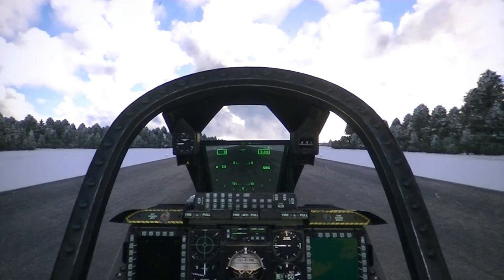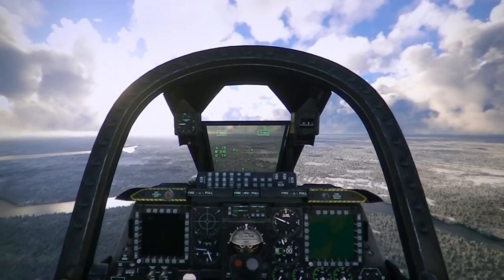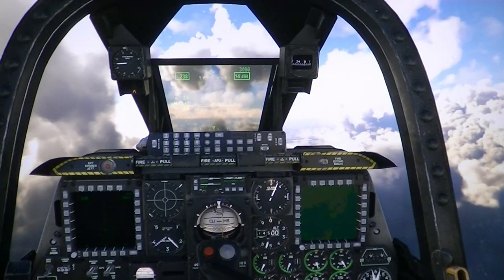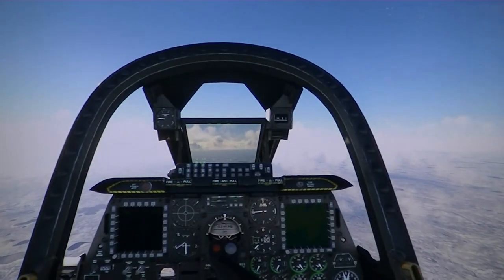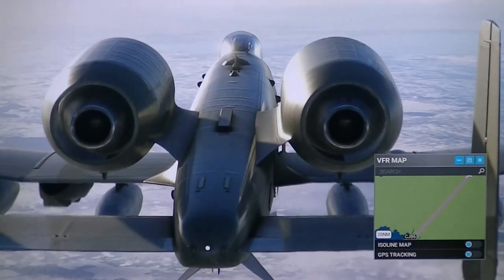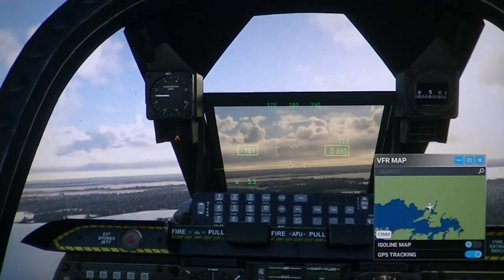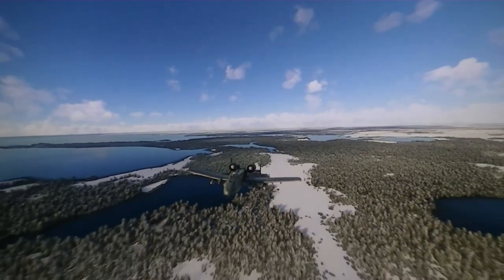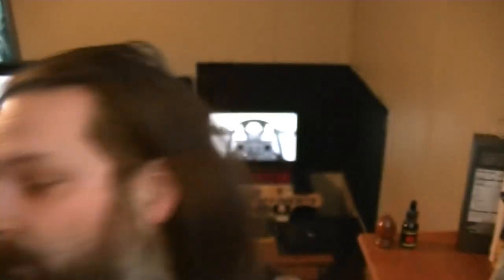🐗Taking the new A-10C Warthog from Shamattawa to God's Lake, Manitoba!🍁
Hey; everyone! Welcome back to Heat My Shorts!